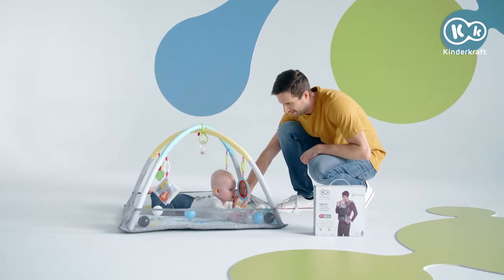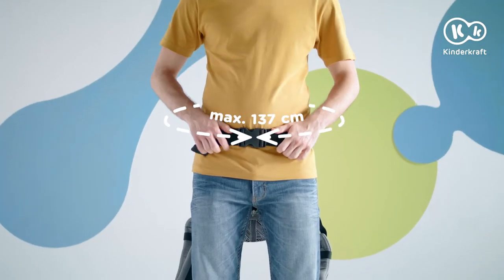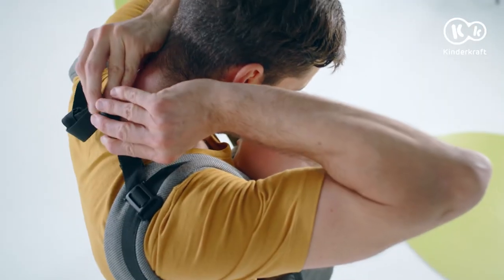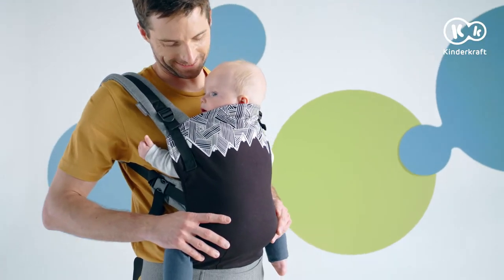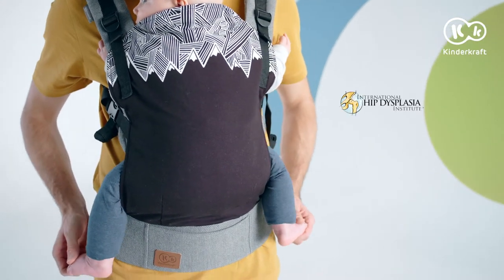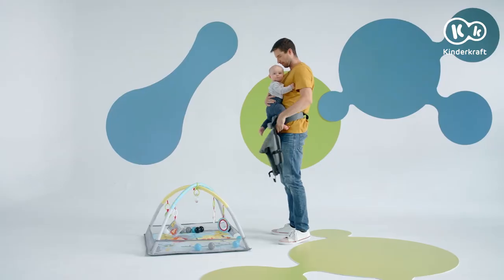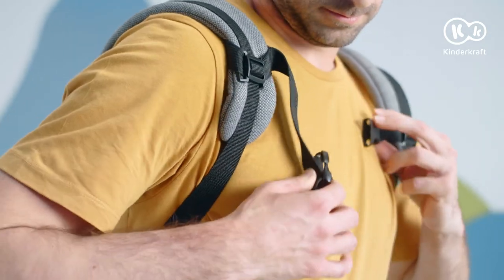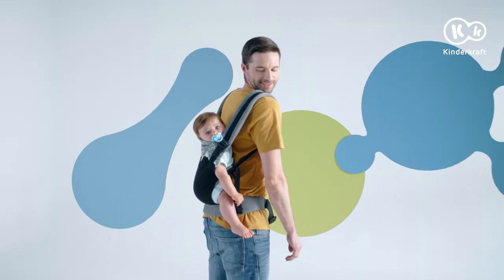Baby carriers Kinderkraft Milo / Nino, episode 2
Explanatory videos for a good physiological portage with the baby carrier Kinderkraft Milo or Nino.